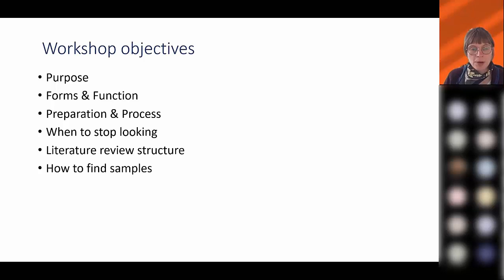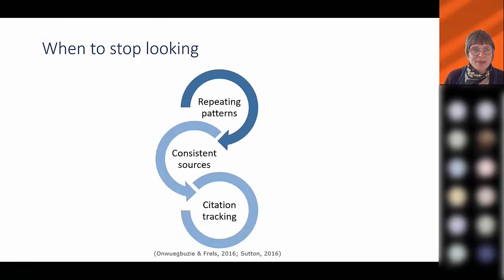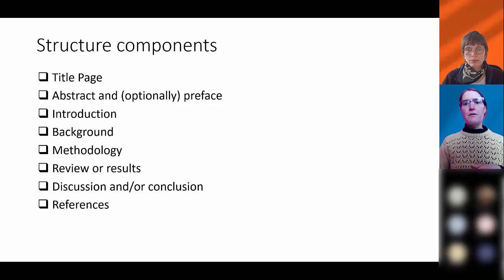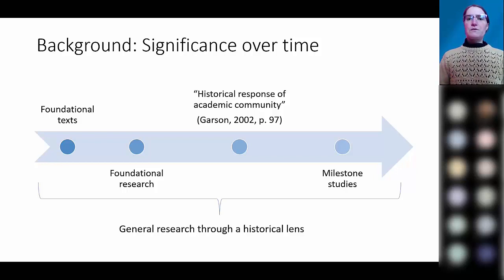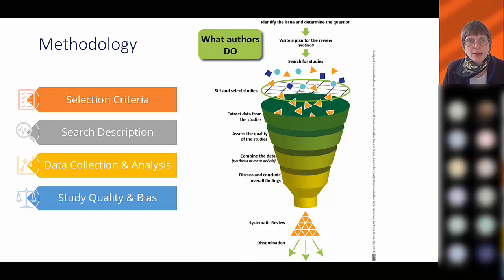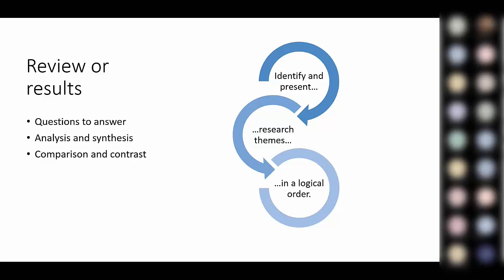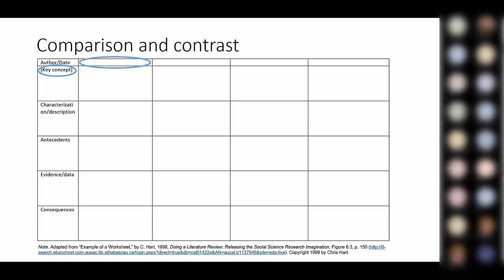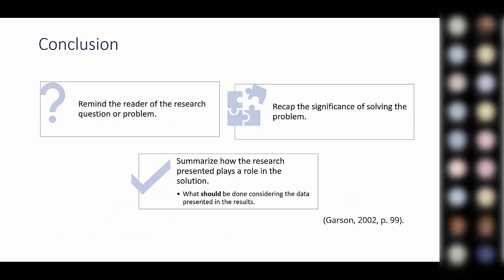FGS Series: Developing Your Research Pt 2. Literature Reviews, Jan. 18, 2023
In this installment of the “Developing Your Research” webinar series, Joanna Nemeth from the Library and Sarah-Jean Watt from the Write Site present how to develop and perfect the literature review. This webinar not only clarifies what a literature review is and teaches students how to research and prepare, it will also deconstruct and elucidate the overall structure, from abstract to introduction, background to methodology, and results to discussion and conclusion. Students furthermore learn how to search for literature review samples to consult and learn from the experts—authors of published reviews. Student writers will walk away from this webinar with an array of patterns and strategies for approaching every aspect of writing the literature review.